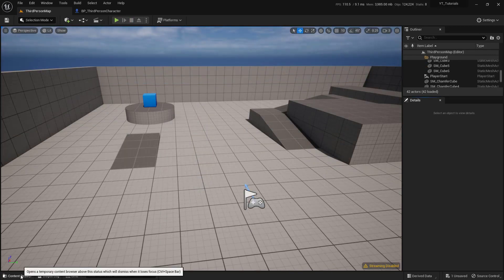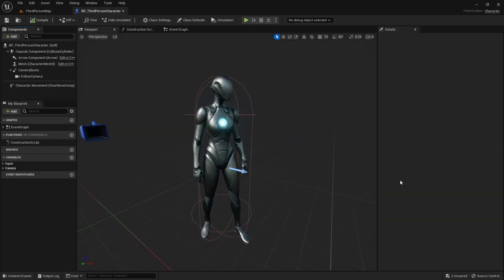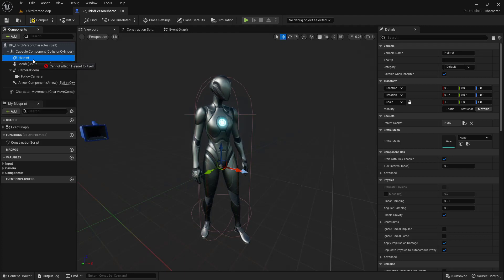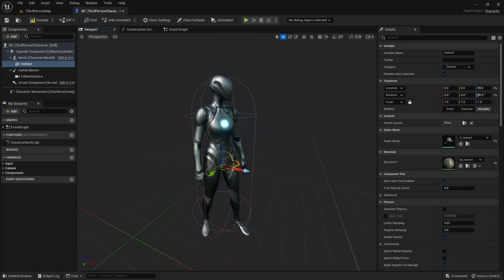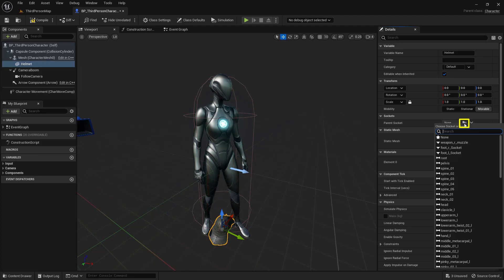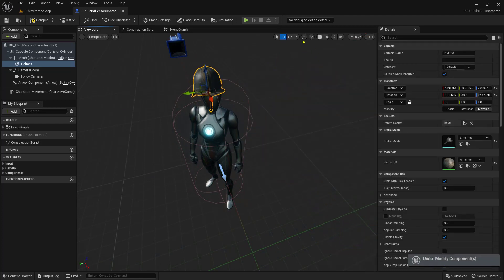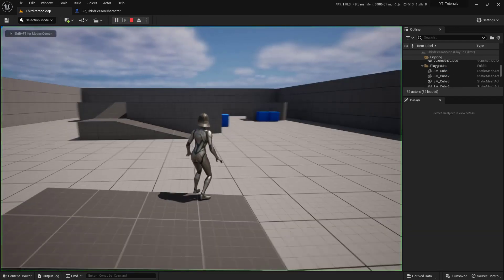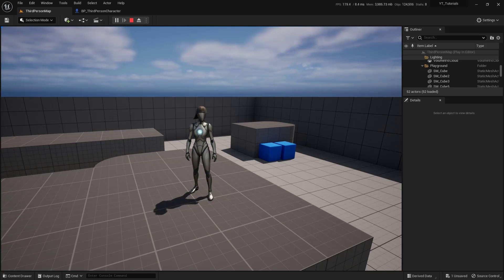Adding Armor to your Character in Unreal Engine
In this tutorial, we cover how to add a helmet to the character. This can be used to add other armor pieces to your character or an NPC.

0:00 Tutorial Goals
0:36 Opening the Third-Person Blueprint
0:42 Adding the Static Mesh Helmet
1:37 Attaching the helmet to a bone or socket of the character
2:15 - -Pro tip - - Using Local vs World translation can cause issues!
2:45 Testing our work and some important notes (ahhh, pants!)
2:52 Wrap-up and Outro